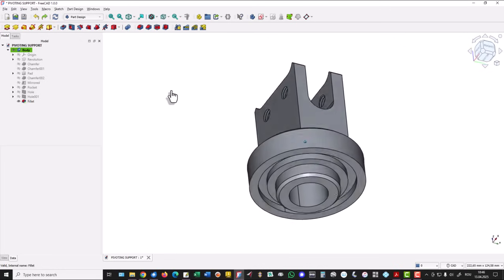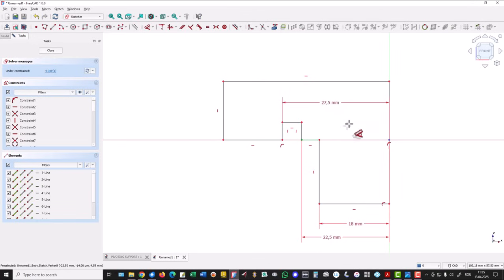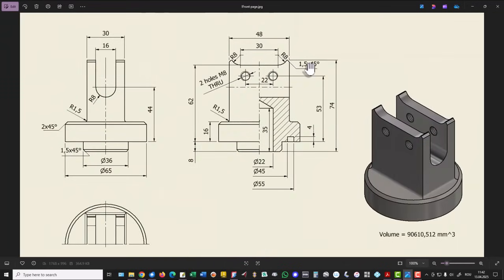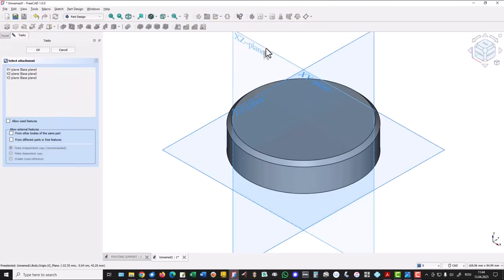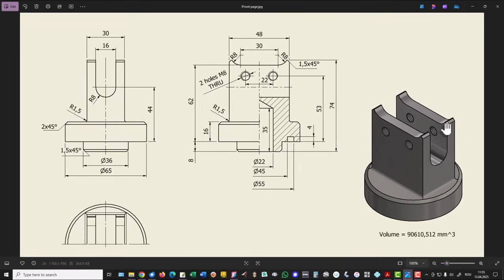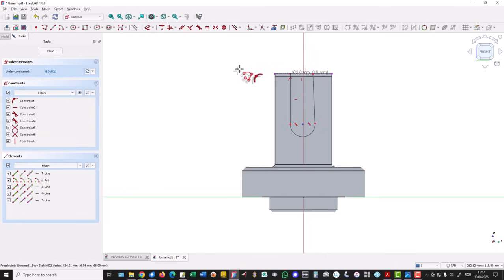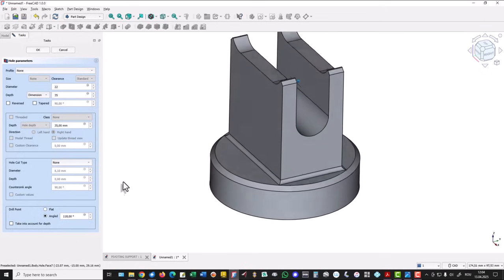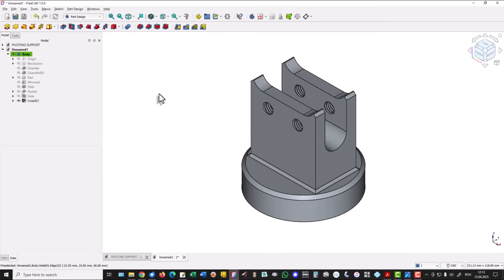Tutorial FreeCAD - 014 PIVOTING SUPPORT